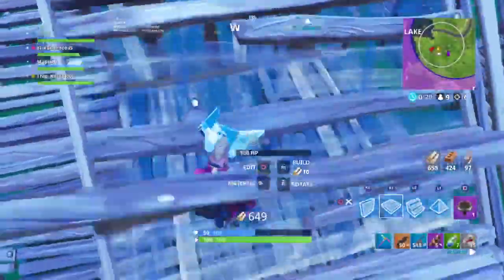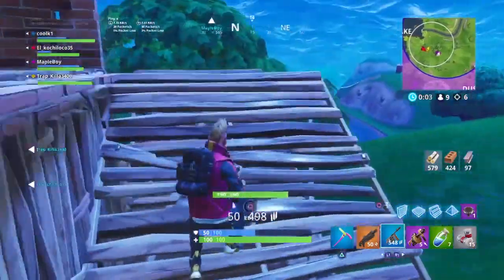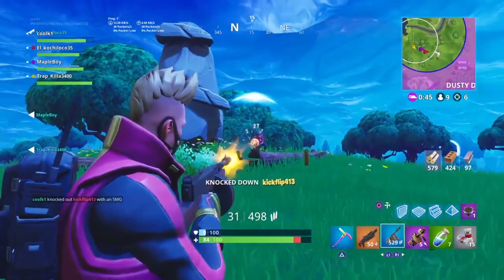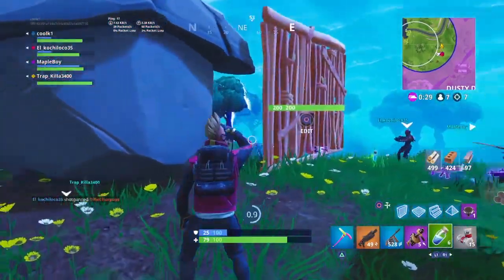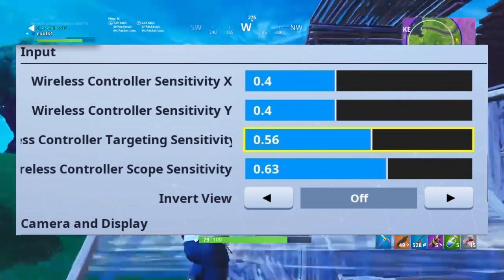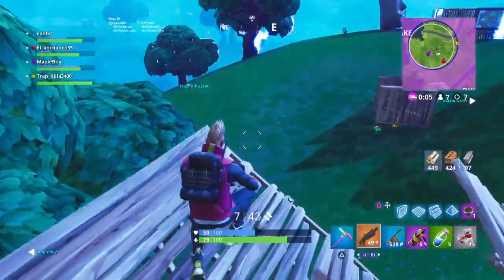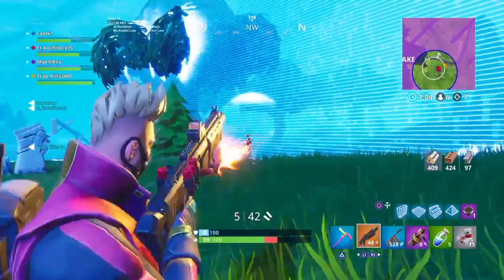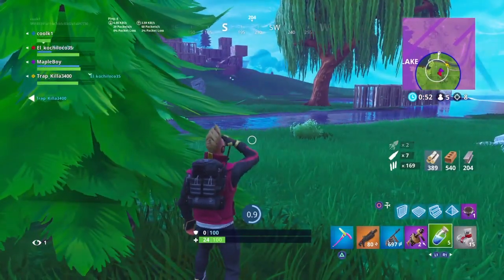Fortnite - 3 Helpful Tips to Improve Your Aim & Win Gunfights Better!! (Fortnite Tips & Strategies!)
New Account (Playstation 3 ONLY!):
KgDriftyy

PlayStation 4:
Main - Coolk1